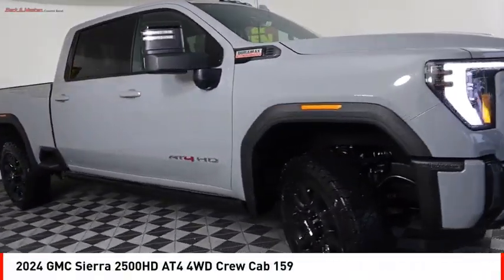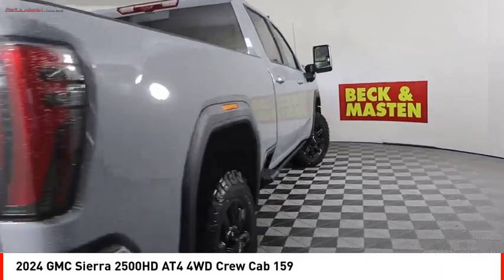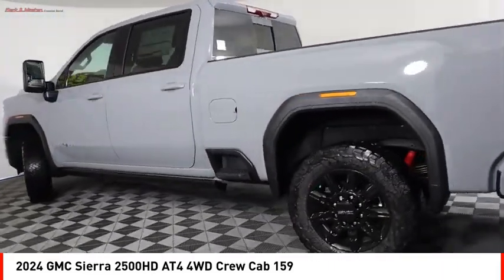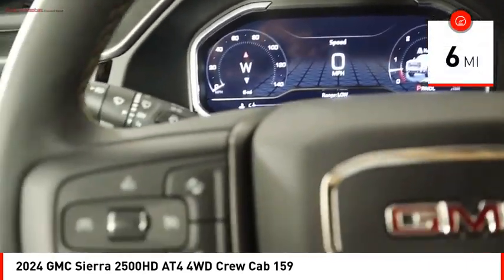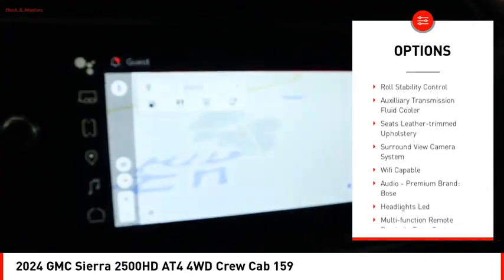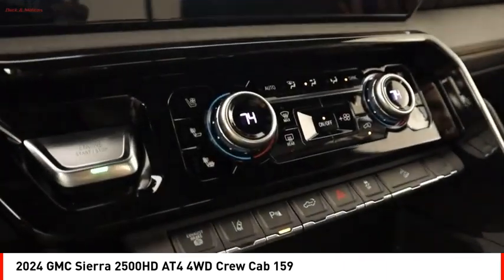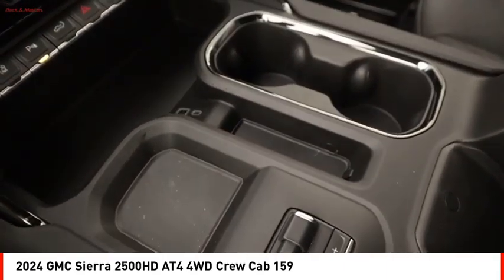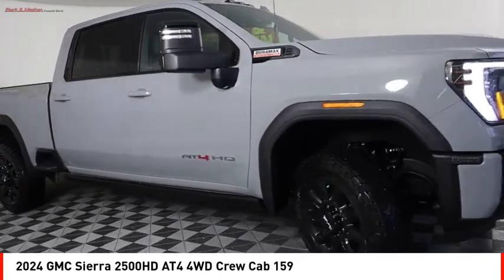2024 GMC Sierra 2500HD Houston TX RF266183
2024 GMC Sierra 2500HD AT4 4WD Crew Cab 159